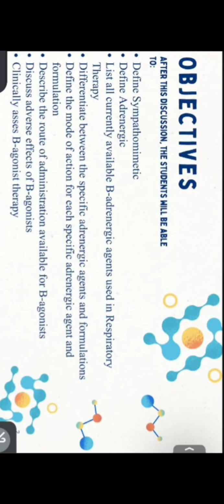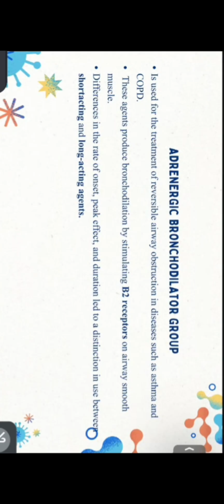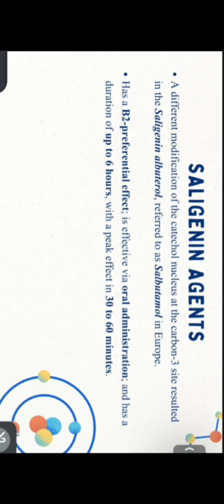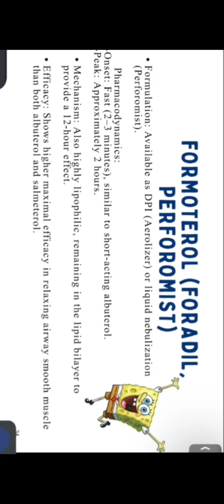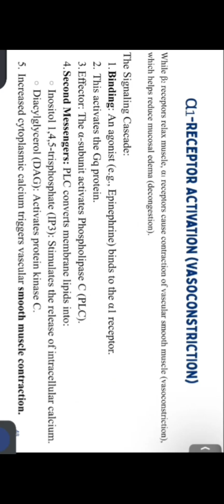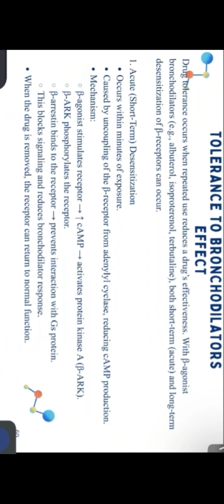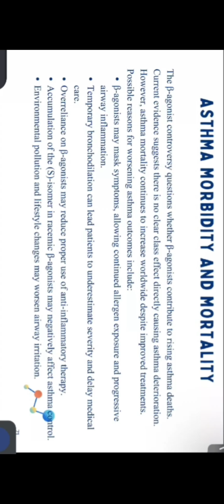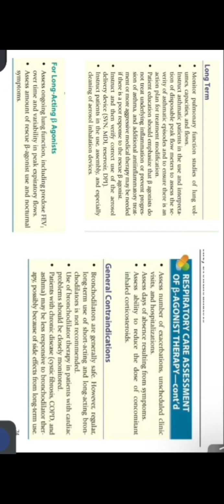Module 6 Adrenergic (Sympathomimetic) Bronchodilators (Group Report)